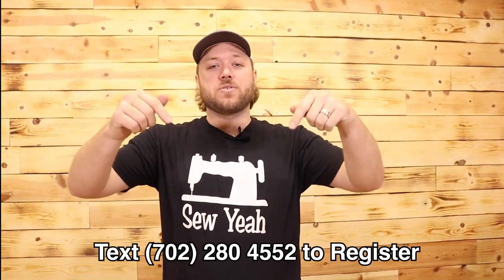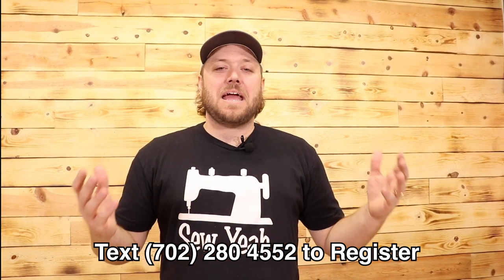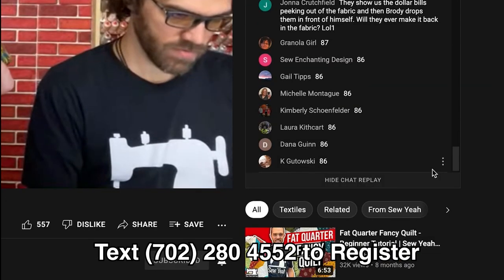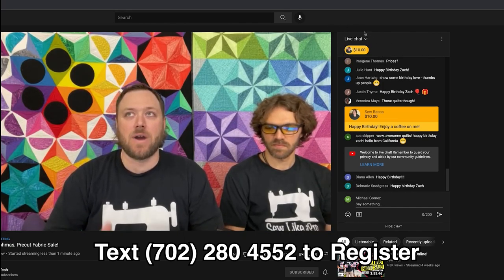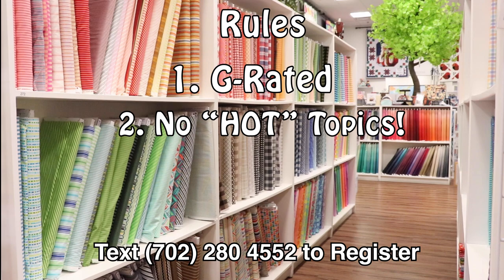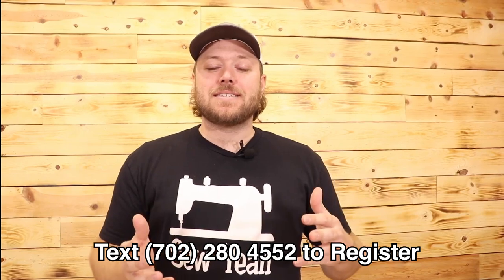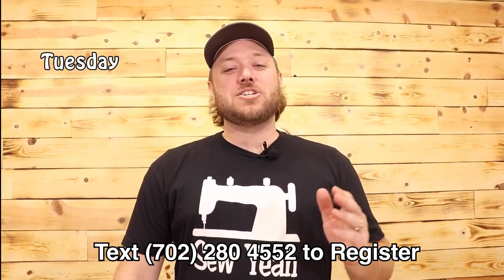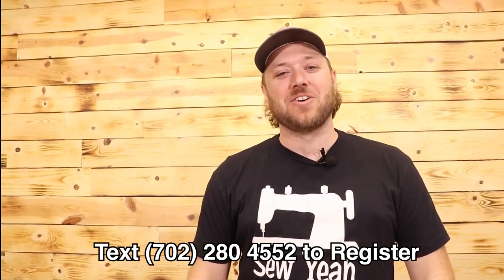Destash & Newstash | How to Join The Fun! (2022)